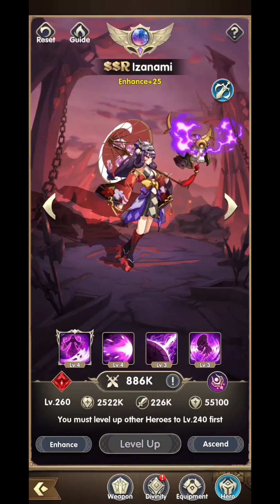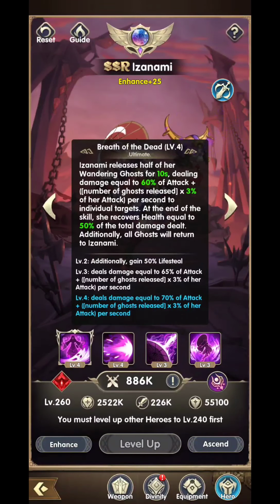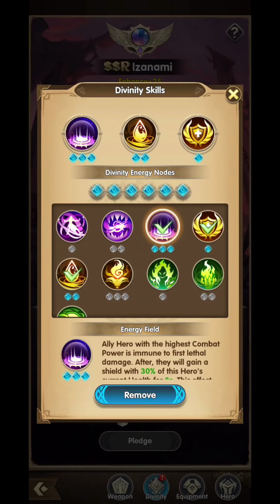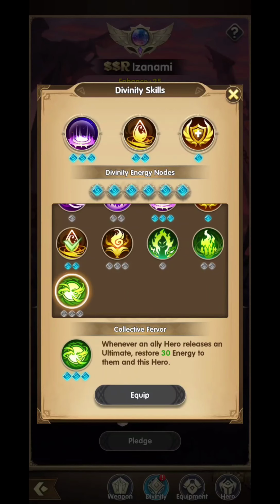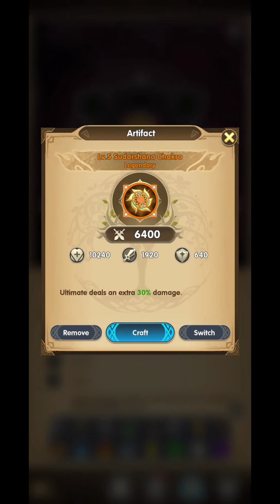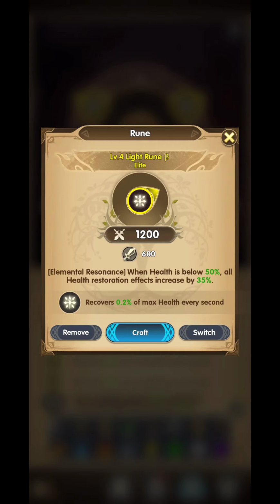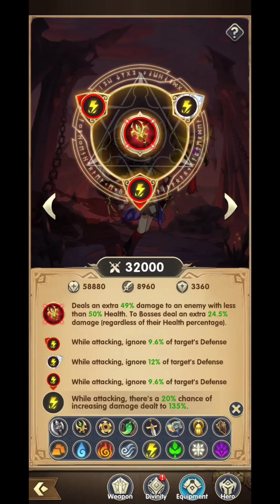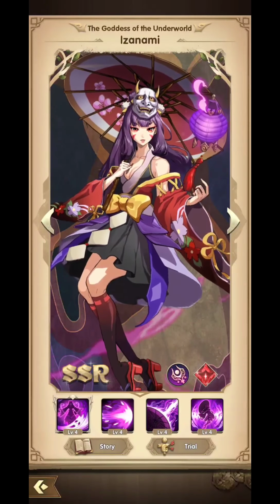A Complete Izanami Guide | ALL BUILDS | for Mythic Heroes!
Looking for a new gacha or idle game to scratch that itch? You've got to try Summon Dragons 2. Use my link for RNGesus to bless your account. :)

Download Inariel Legends Dragon Hunt using my special link!